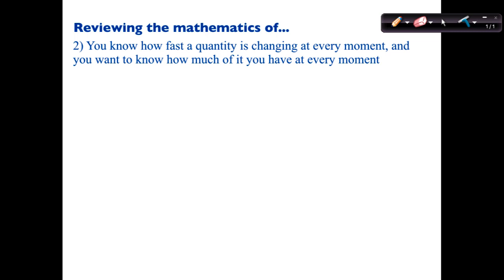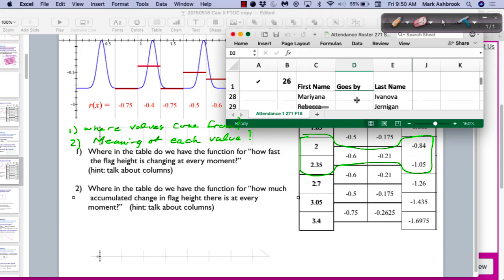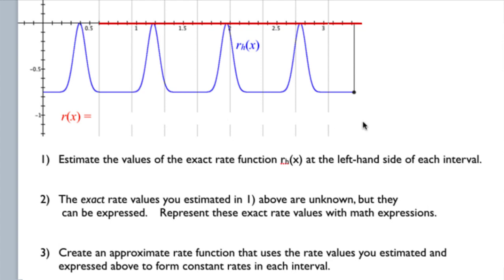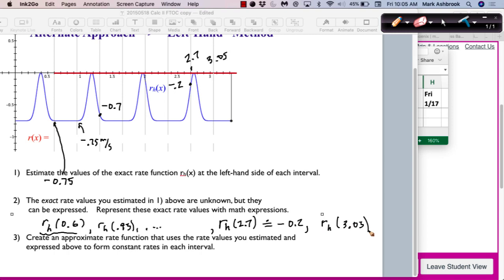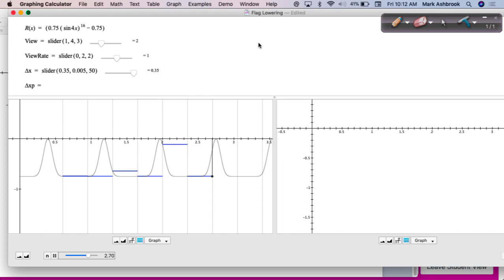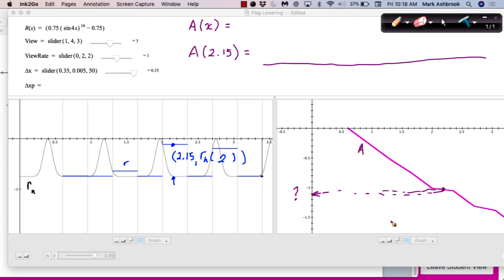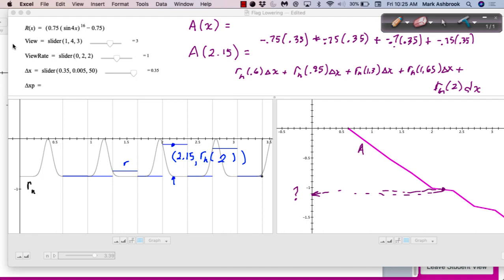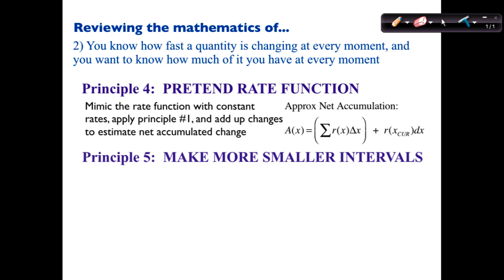MAT 271 Fri Jan 17: Accum from Rate - Approx Accum Func